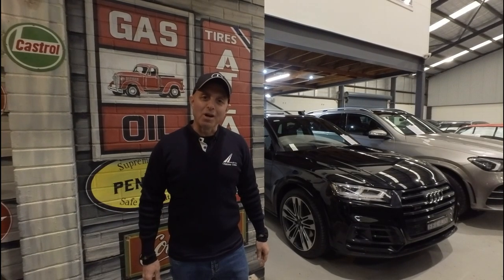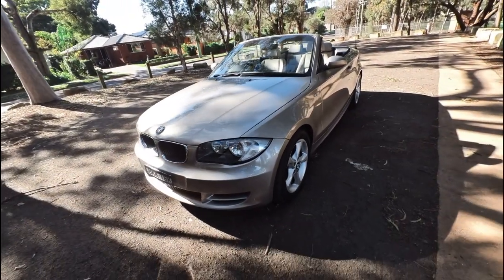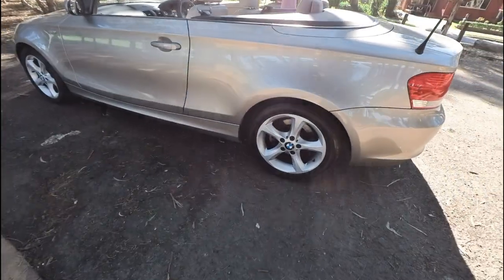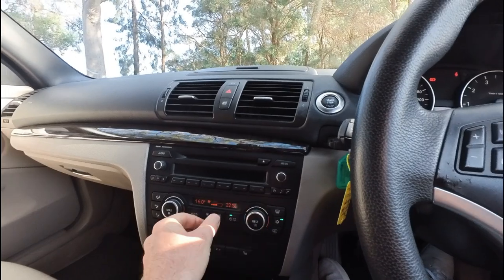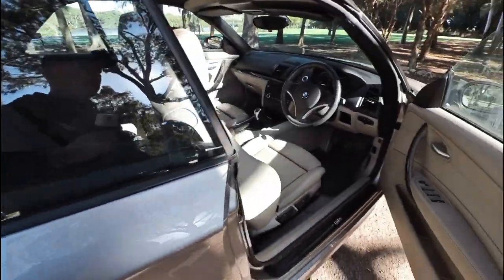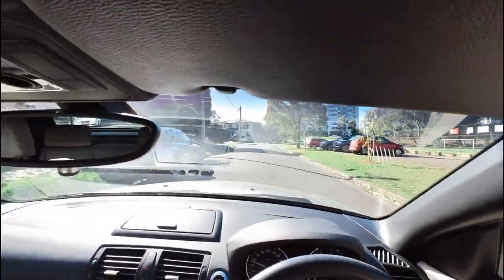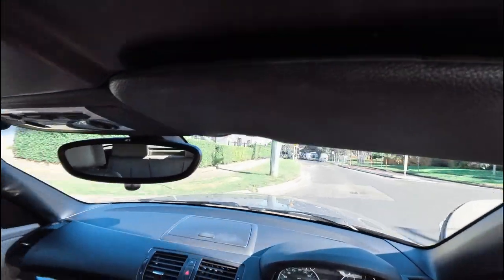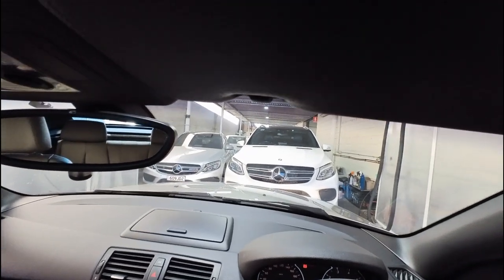BMW 120i 2009 Convertible